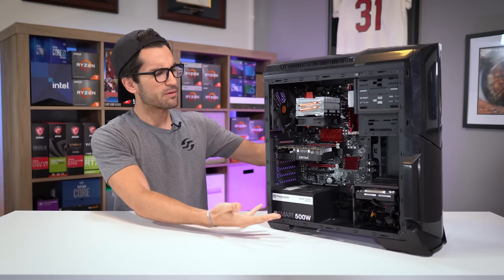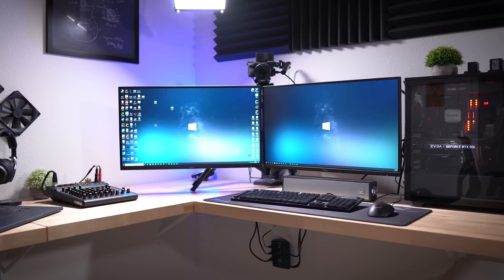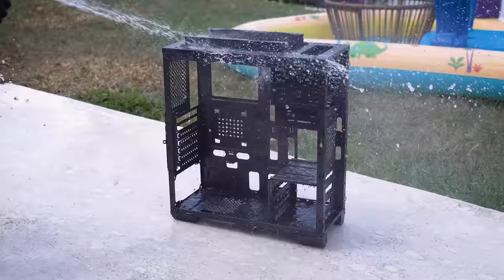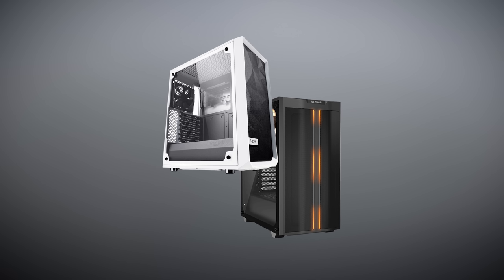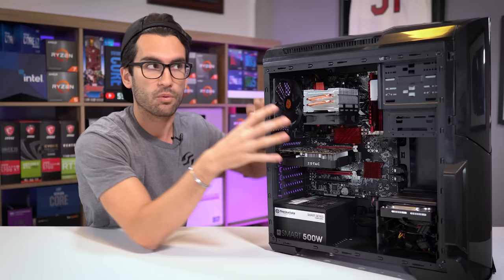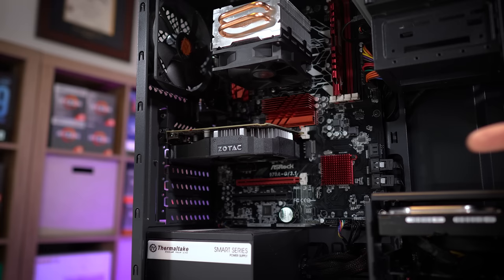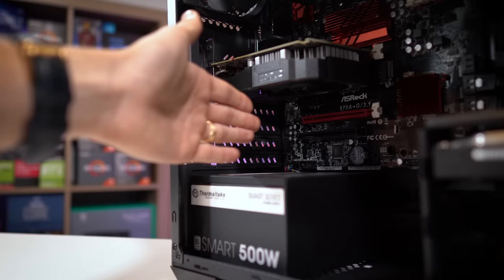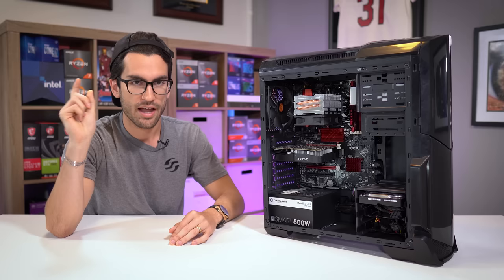3 Tips for Keeping a PC Clean (Long-Term)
Let's talk about how to keep your PC clean and free of dust long-term!

Shop great PC cases discussed in this video:
be quiet! Pure Base 500DX
Fractal Design Meshify C
Phanteks Eclipse P600S

2x Pixio PX277 Prime 165Hz IPS Monitors